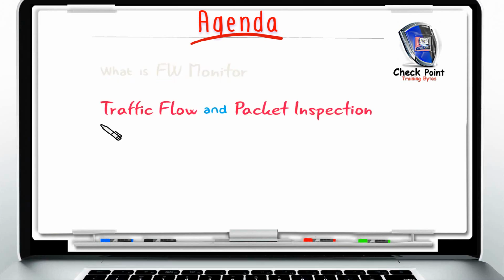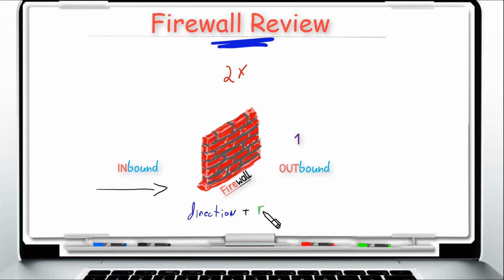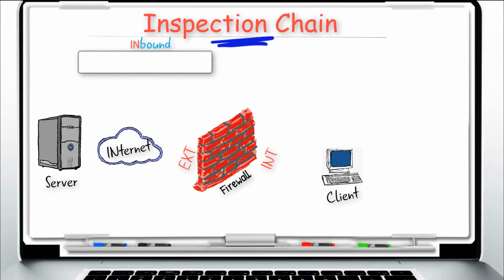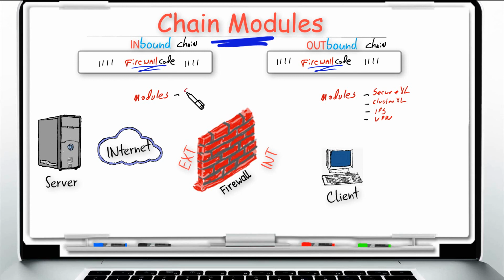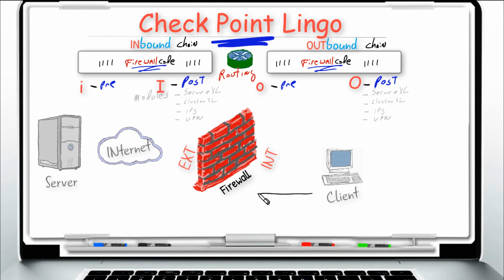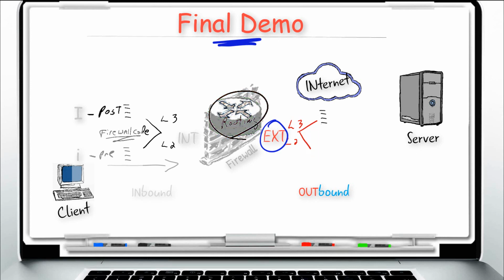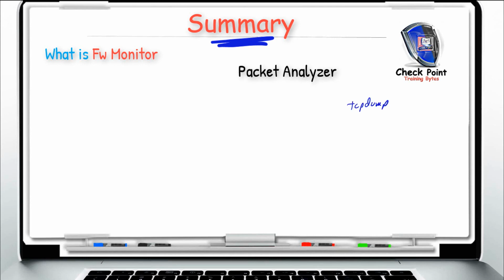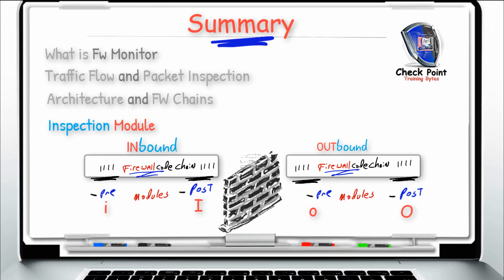Understanding fw monitor utility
00:00 Cisco ACI Overview
03:00 SDN vs ACI
16:30 ACI Building Blocks
25:00 APIC and Spine-Leaf Topology
32:30 IS-IS Infra Routing
48:00 Endpoint Decoupling LISP/VXLAN
58:36 Fabric Discovery Requirements
1:02:40 Setting up APIC
1:08:16 Fabric Discovery Process
1:13:13 Add Switch as Fabric Node
1:13:57 Nexus 9000 Series Hardware
1:31:06
1:34:34 Intended State and Promise Theory
1:38:38 Fabric Access Policies and Profiles
1:56:58 Attachable Access Entity Profiles
1:59:54 vPC in ACI Fabric
2:12:36 ACI Logical Constructs
2:22:30
2:23:01
2:27:44 Bridge Domains
2:45:05 Hardware Proxy Database in BD Forwarding
2:56:10 Tenant Components Review
2:57:27 Endpoint Groups - EPGs
3:06:33
3:17:28 Contract Structure
3:20:45
3:21:36
3:26:28 ACI VXLAN Header
3:37:06 VTEP Roles in Traffic Forwarding
3:43:45 Endpoint Learning and Unicast Forwarding
3:49:50 Directed ARP Forwarding
3:51:47 Device Mobility
3:57:10 ACI Fabric Scale
3:58:28 Unicast Forwarding
4:07:43 Policy Enforcement
4:14:22 Contrasting Classic and ACI Multicast
4:19:50 ACI Multicasting
4:25:33 Multicast LB with FTags
4:28:30 Multicast Policies
4:30:34 Broadcast Handling
4:30:51 ACI Intra-Fabric Forwarding Summary
4:41:28 Layer 3 Forwarding Summary

Security Gateway Performance Optimization - Part 4 - SecureXL